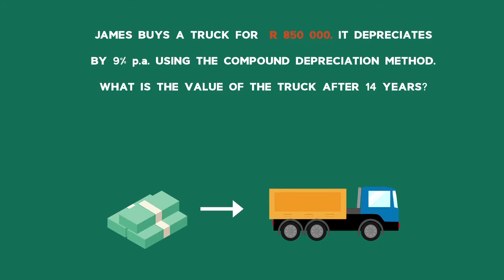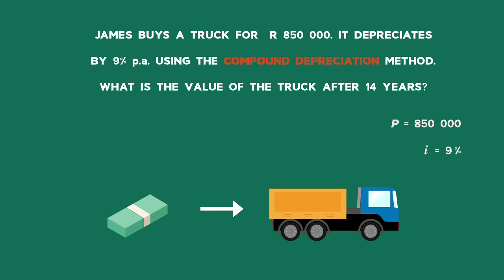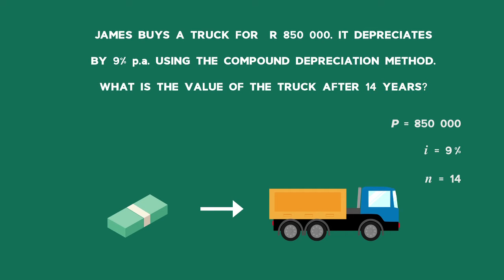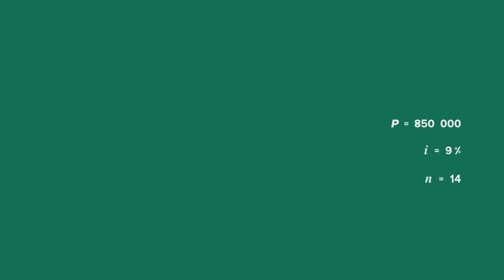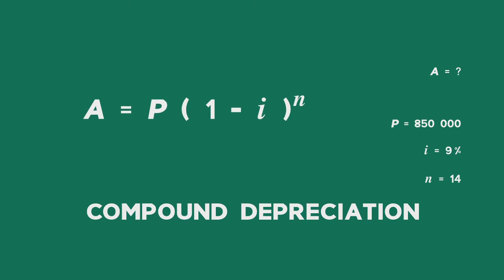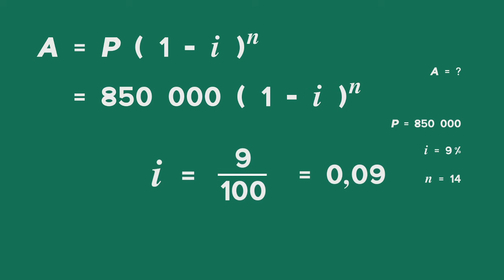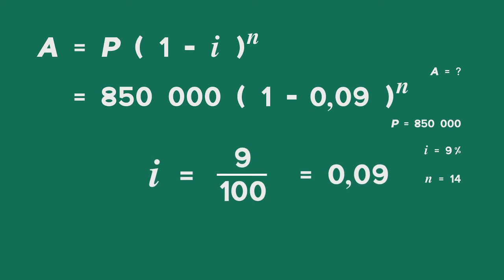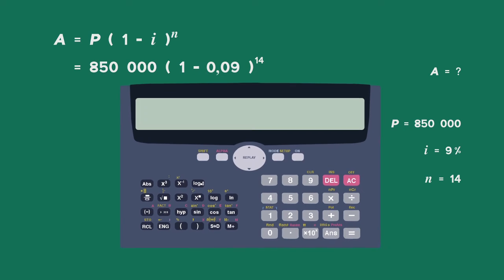Back2Basics: Compound Depreciation: Question 1